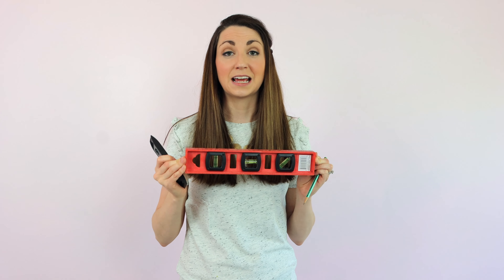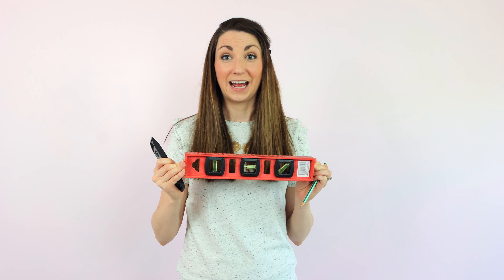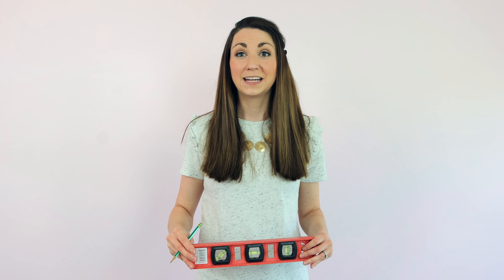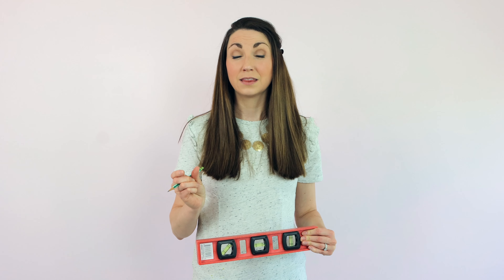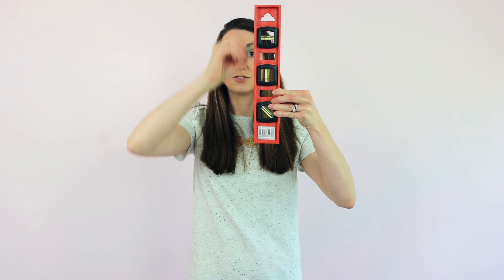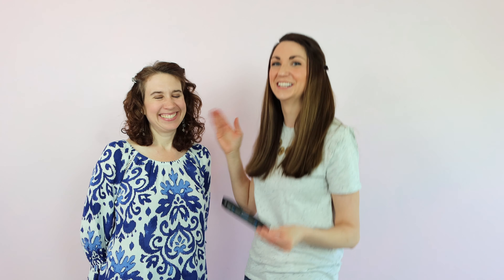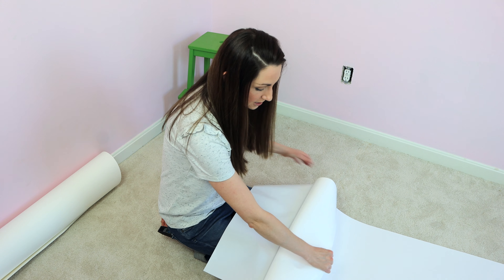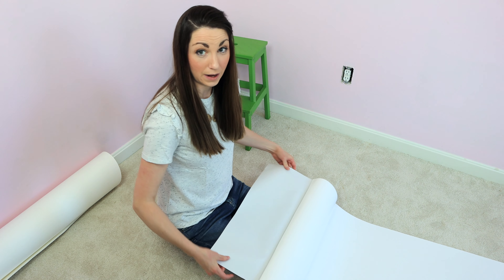Wallaby Walls - Peel and Stick Installation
How to install Wallaby Walls peel and stick wallpaper.